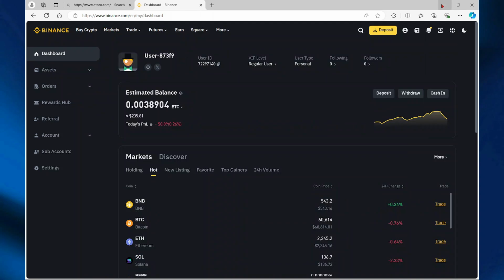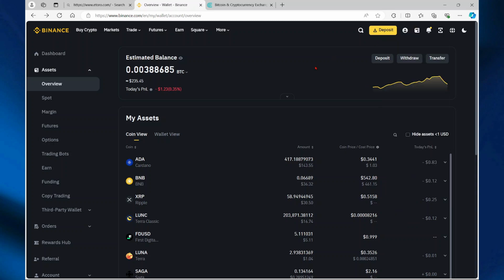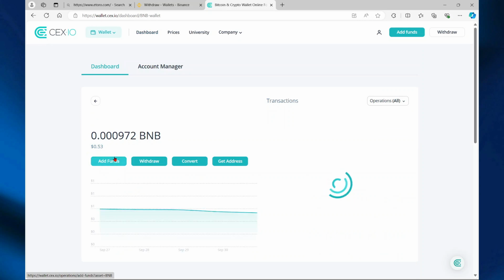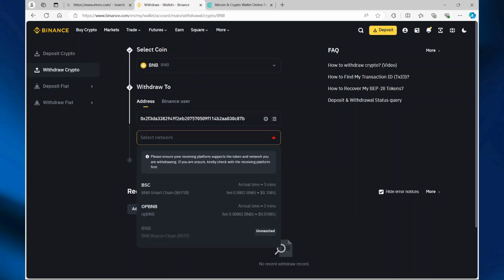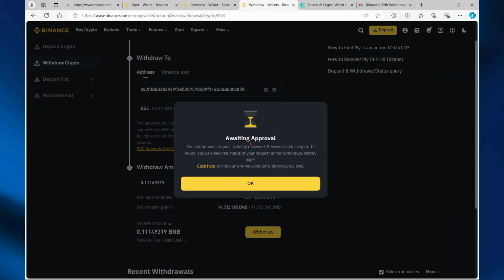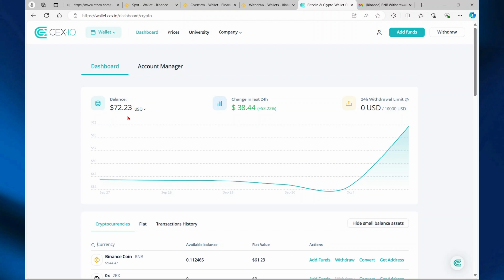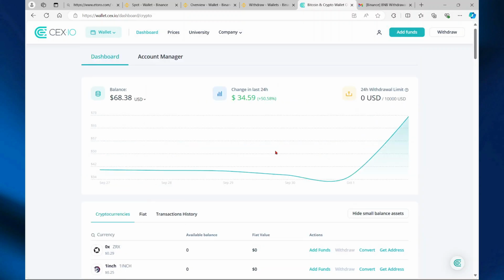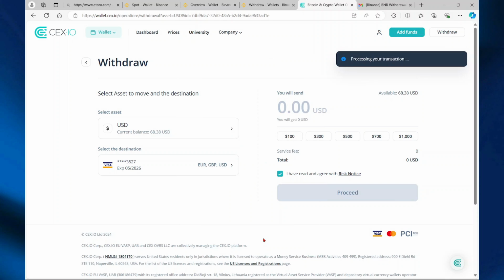how to withdraw from binance to bank account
In this tutorial, we'll walk you through the entire process of withdrawing your funds from Binance to your bank account, safely and efficiently. Whether you're using fiat currencies like USD, EUR, or GBP, or converting crypto into cash, this guide covers all the key steps.